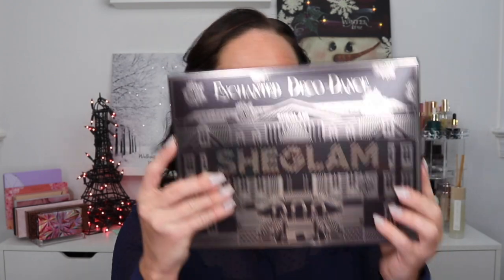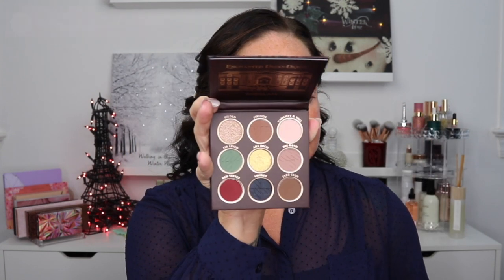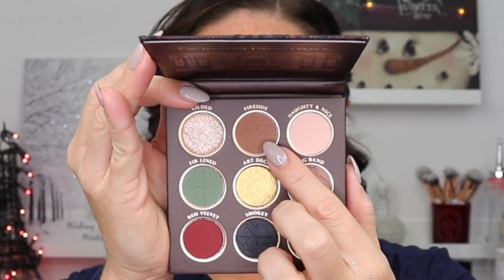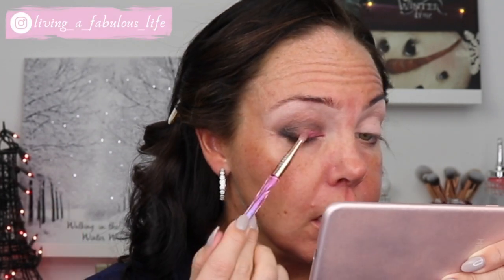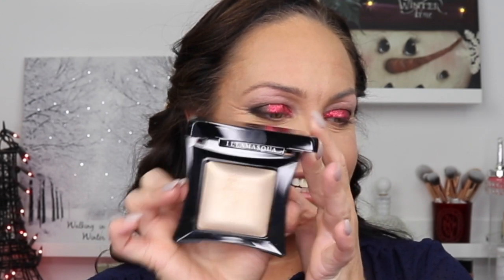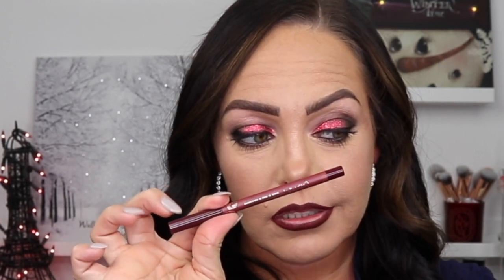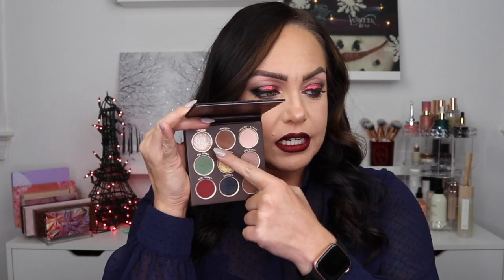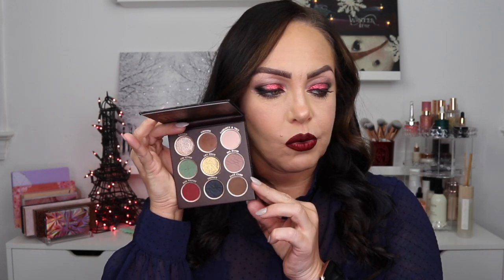New Holiday Makeup l SHEGLAM Holiday + HOLIDAY GIVEAWAY!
Trying out the SHEGLAM Holiday release and there is an eyeshadow palette, some glitter gels, and a lip set.

Additional Makeup Used:

Estée Lauder Double Wear Stay-in-Place Makeup
Sephora Best Skin Ever Full Coverage Multi-use Concealer
Too Faced Super Fine Brow Detailer in Dark Brown
Benefit 24 Hour Brow-Setter
Tarte Tartiest Double Take Eyeliner
Kaja Wink Stamp
Colourpop Lippie Pencil in Grunge Girl

Equipment Used:

EOS 80D Digital SLR Kit with EF-S 18-55mm f/3.5-5.6 Image Stabilization STM Lens
Neewer Ring Light Kit:18"/48cm Outer 55W 5500K Dimmable LED Ring Light, Light Stand, Carrying Bag
NEEWER 700W Equivalent Softbox Lighting Kit